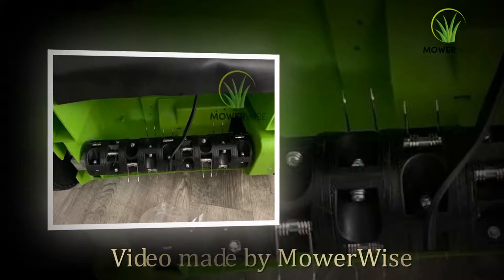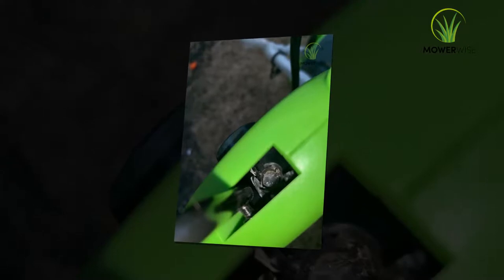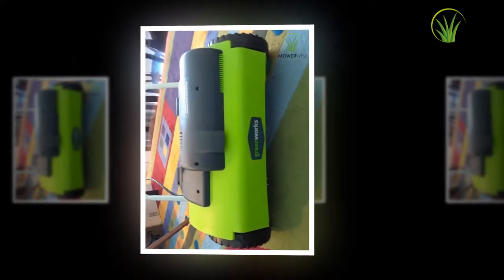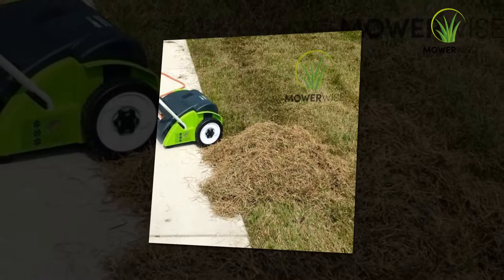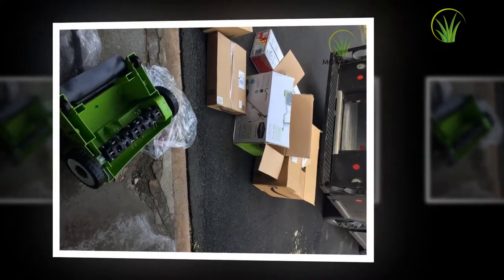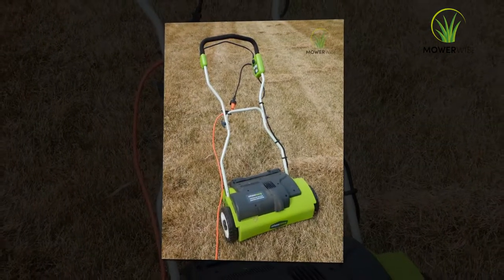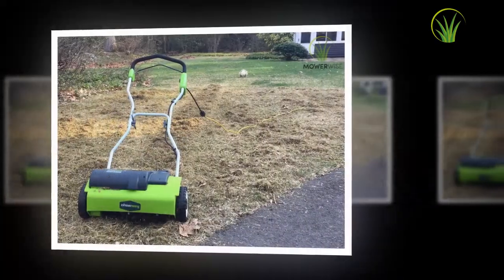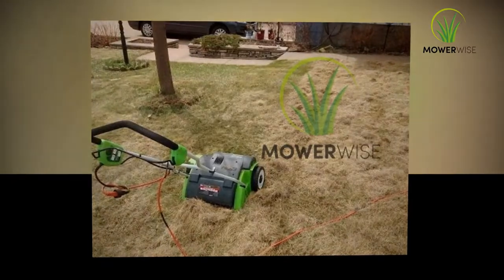GreenWorks 27022 10 Amp 14" Corded Dethatcher/Scarifier Review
Chipping is significant to have a healthy lawn and a lawn uncorker. It is the best tool that can solve this purpose. With the aim of removing the unwanted straw from the garden, a lawn mower is much more efficient and effective than a lawnmower. The use of a Greenworks 14-Inch 10 Amp Corded Dethatcher 27022 can also save a lot of time and can significantly improve the appearance and health of your lawn. A lawnmower usually has a set of four blades, rotating vertically and hitting the ground perpendicularly. For this, a grass grader can remove the roots, and compacted stems from the topsoil very efficiently. Also, moss and weeds, which are bad for soil health, can be eliminated very effectively.